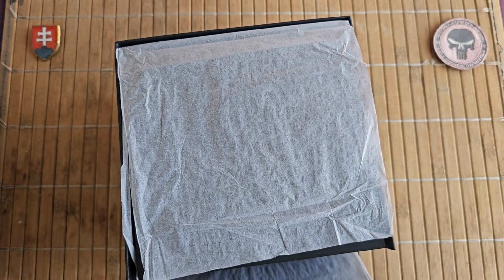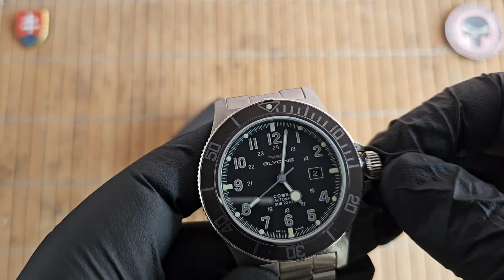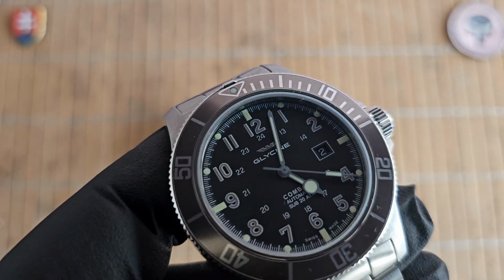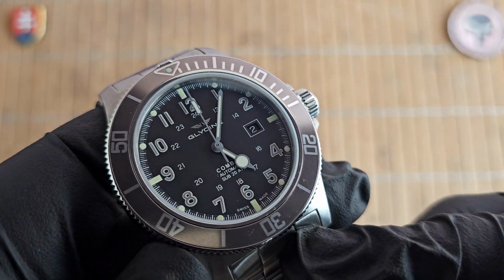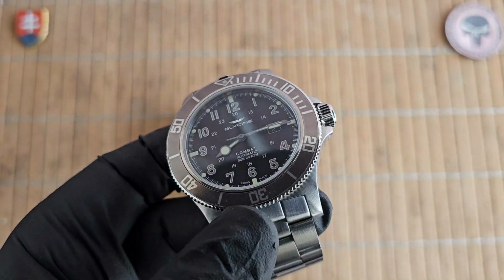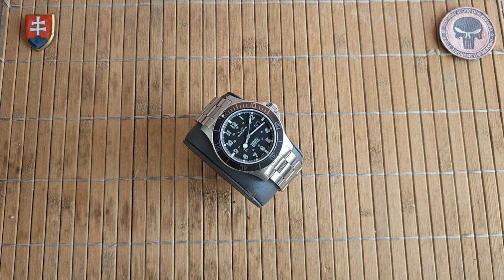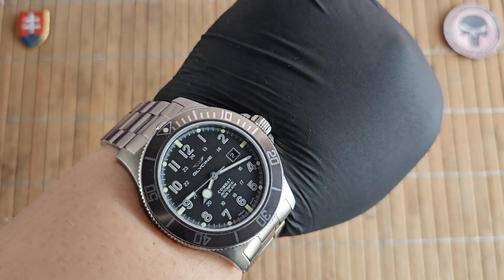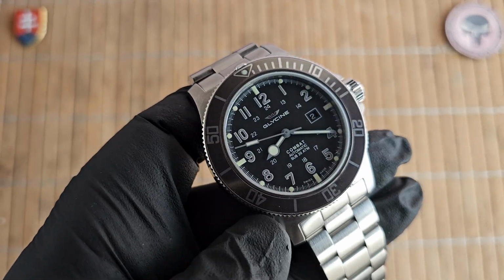GLYCINE COMBAT SUB 48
Model no: GL0095
Caliber: GL224 Swiss Automatic (ETA 2824-2 or Sellita SW200-1)
Shock System: Incablock
Power reserve: 38 - 40 h
Case Material: Stainless Steel
Bezel: grey aluminum / unidirectional rotating
Back: Solid Case Back
Case Diameter 48 mm / 53.6 with crown
Case Lug to Lug: 57 mm
Case Thickness: 11.6 mm
Lug width: 24mm
Waterproof: 200 m / 660Feet
Glass: Sapphire
Crown Type: Sighned Screw Down
Strap/Bracelet: 23cm / 9''  Stainless
Clasp: Steel Fold over safety